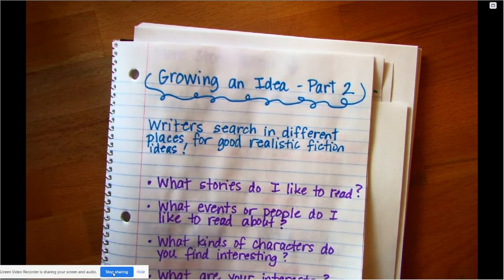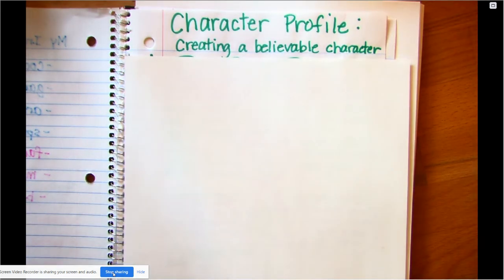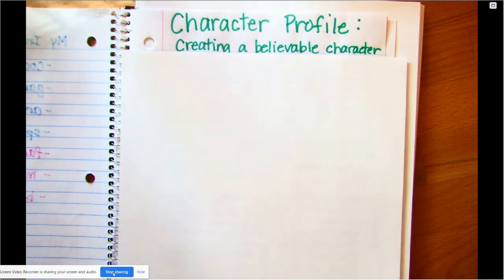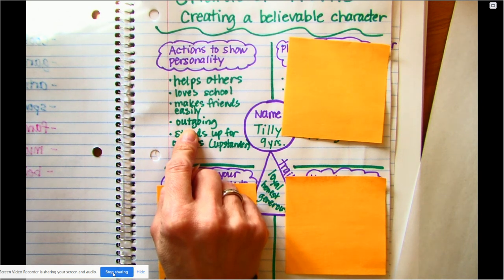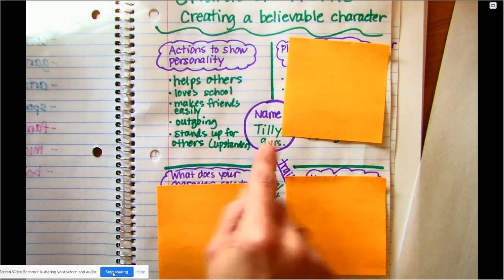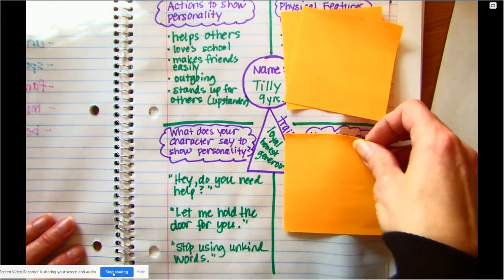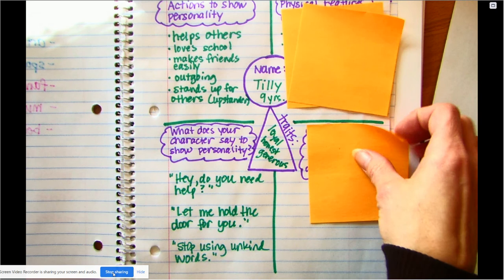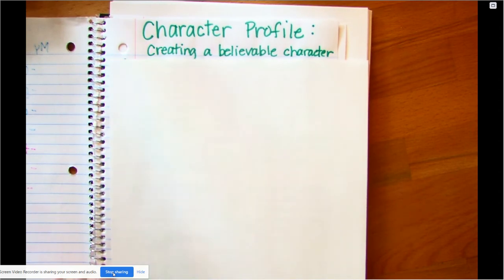Writing - Realistic Fiction - Creating a Believable Character